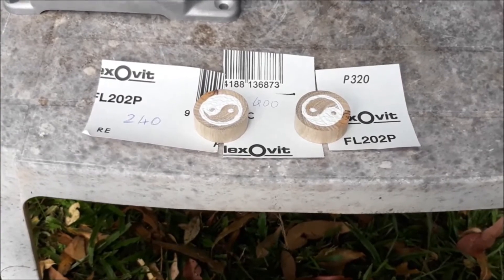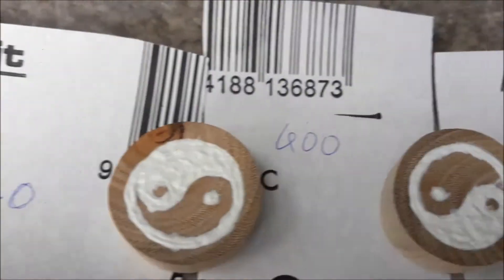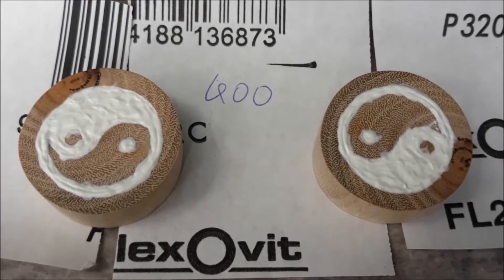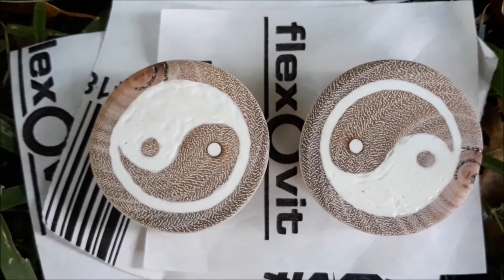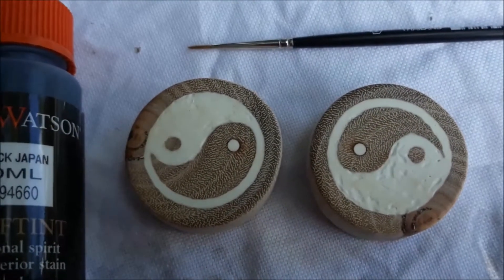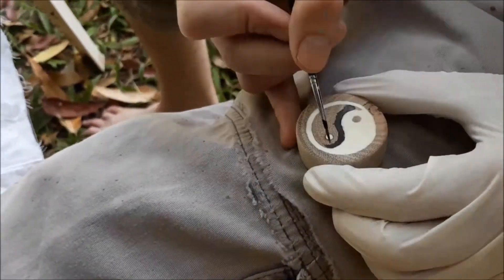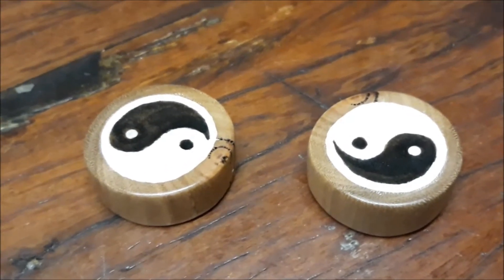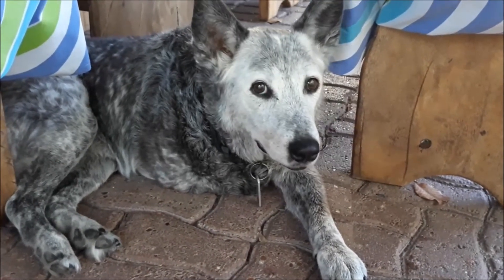Glow in the dark Yin Yangs (and an announcement)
Hey Hey everyone!! This turned out to be a finishing video of an experiment I’ve been working on. I wasn’t sure whether or not it would work but I’ve just had a mental blank for the last week or so and couldn’t think of a good video to make. I can pretty much only do small projects for YouTube until I get a new phone as I can only film when I’m visiting family. I will eventually get a camera of my own one day :) I promise! Haha

I’ve also done a little Q and A video that I will upload later on. I’ve had a few questions so I figured I’d answer them all while I still have access to a camera.

Finally, I’d like to give a little shout out to JesKay, her awesome boyfriend and both their channels. If you haven’t seen JesKay’s channel yet go

She is an extremely kind and caring person and has helped me a lot!! :) I’ll give you a proper shout out in one of my next videos if you’re reading this JesKay!

To enter just leave a comment and the winner will get a custom magnet, any design they like :) I’ll make a small video announcing the winner and try to contact them via email. Otherwise I will choose an alternate winner if I haven’t had contact within a month.

Same as ever, I Hope you are all having a splendiferous day!! Remember to aim for the moon, that way, even if you miss, you will land among the stars.

If you would like to support me and help me get better tools and filming equipment so I can make better items and videos for you to enjoy, visit my Patreon page :)

Edited with Windows Movie Maker 2017